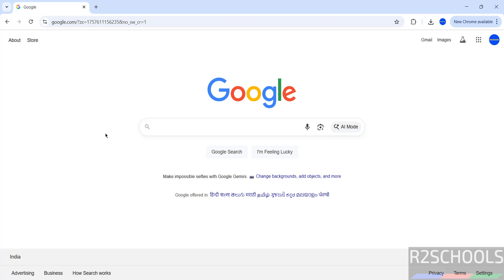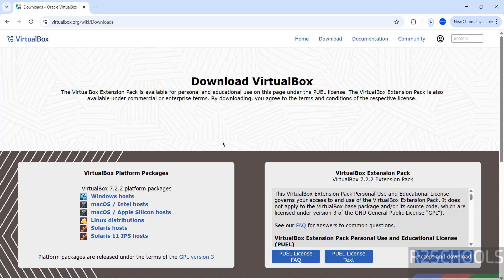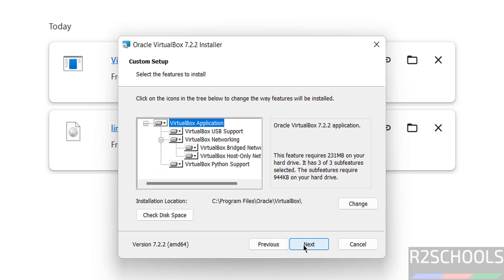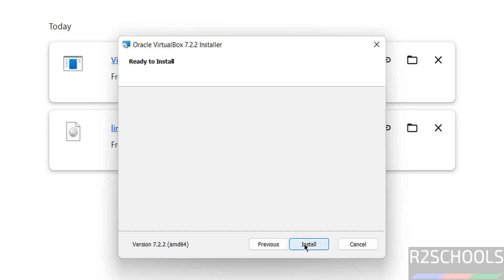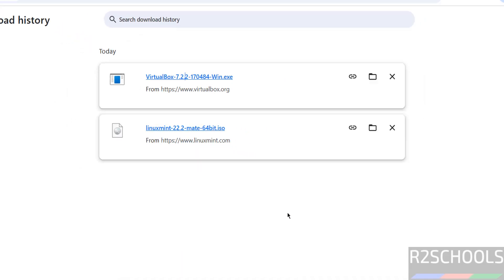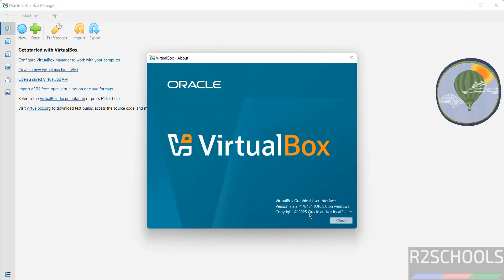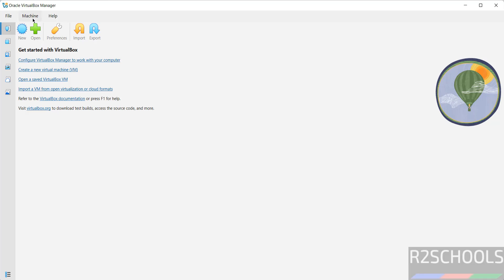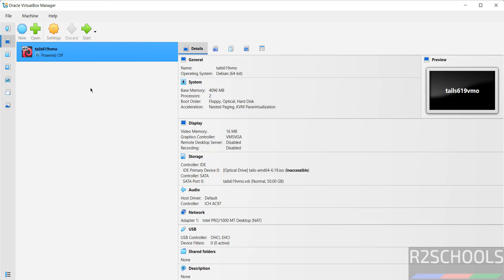Install VirtualBox 7.2.2 + Extension Pack on Windows 🖥️ | Complete Step-by-Step Guide 2025!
🔥 Want to run virtual machines like a pro? In this video, I’ll show you how to Download & Install VirtualBox 7.2.2 + Extension Pack on Windows 10/11 step by step! 🖥️⚡

👉 What you’ll learn in this tutorial:
✅ How to download & install Oracle VirtualBox 7.2.2
✅ Installing Extension Pack for extra features (USB 3.0, RDP, PXE boot, etc.)
✅ Initial setup & configuration tips
✅ Run Linux, Windows & macOS smoothly on VirtualBox